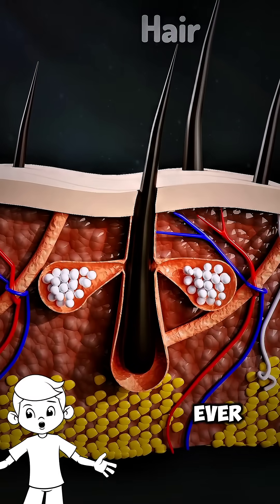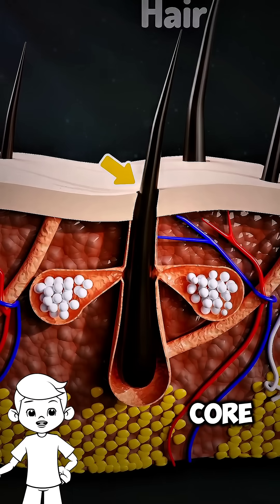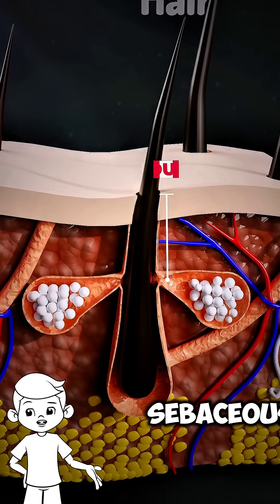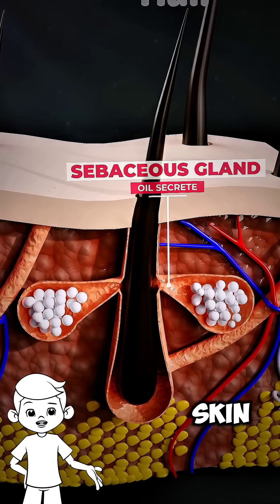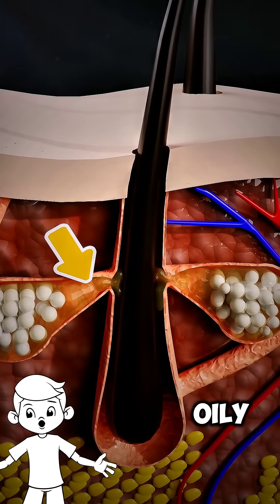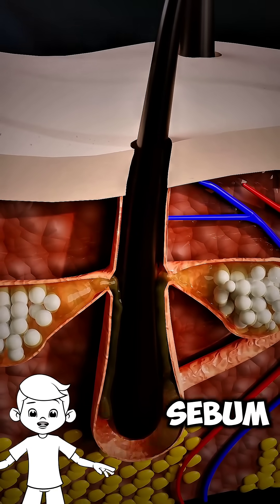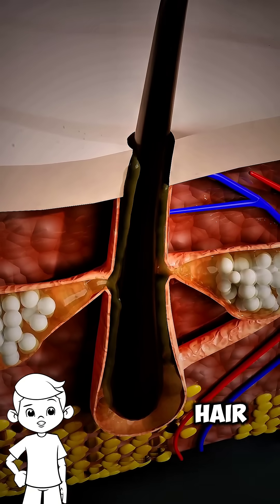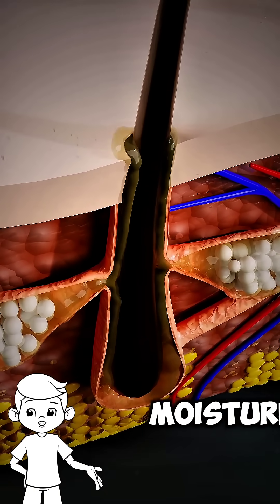Why do pimples occur?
Uncover the science behind pimples and why they appear on your skin.